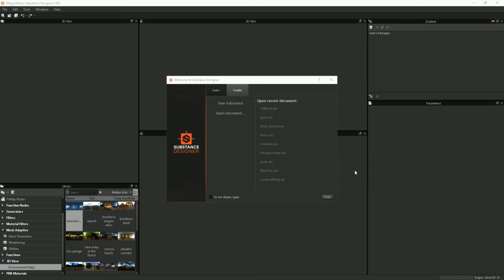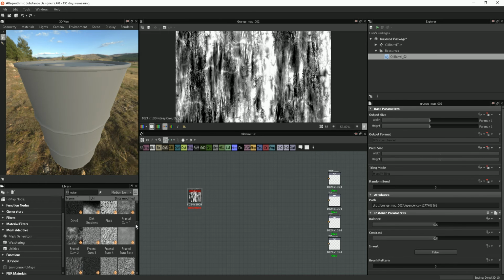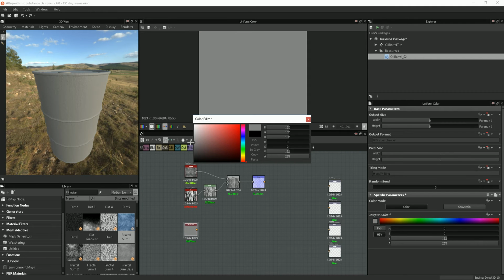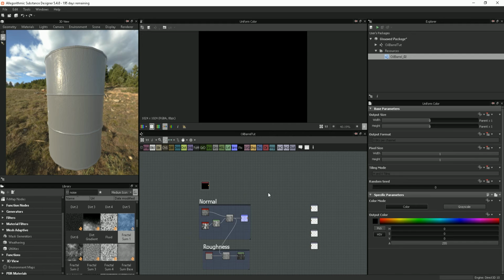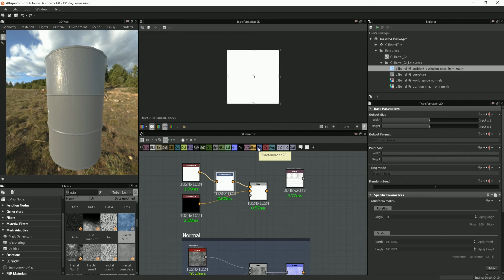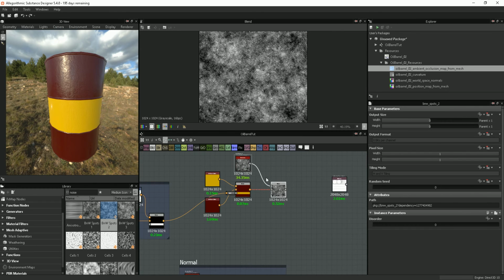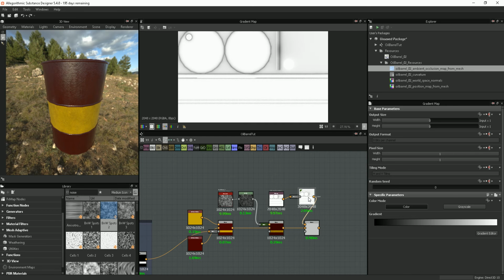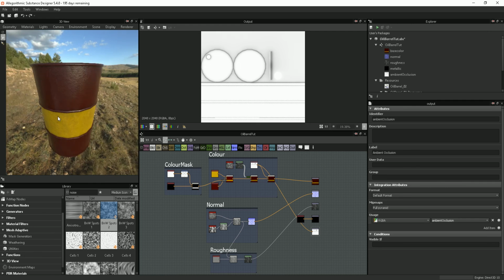Texturing an oil barrel using Substance Designer: Part 1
Texturing an oil barrel asset using procedural texturing in Substance Designer.  Albedo, Normal, Roughness and Ambient Occlusion textures are created for use in a PBR pipeline. The tutorial also looks at baking textures within Substance Designer for use as Mask Generators in Part 2.